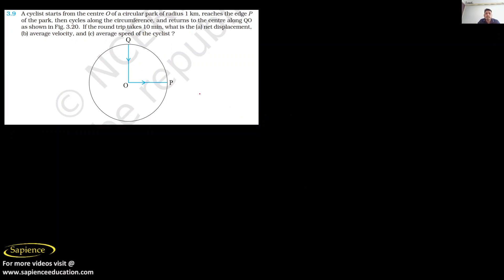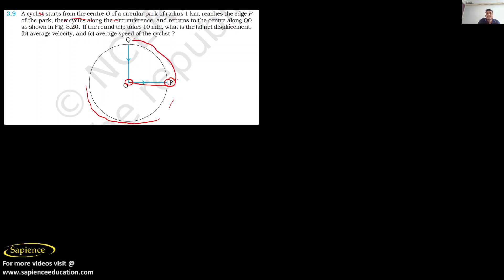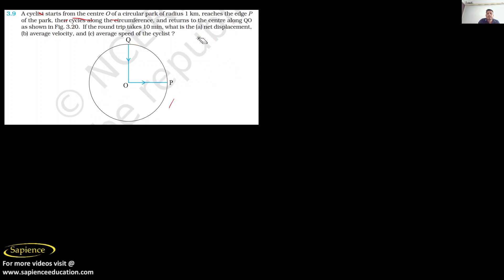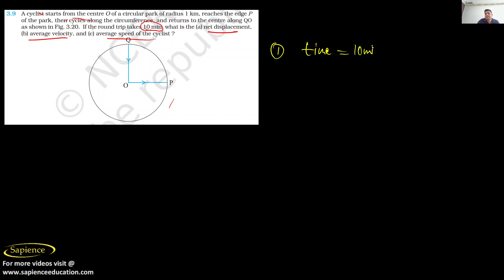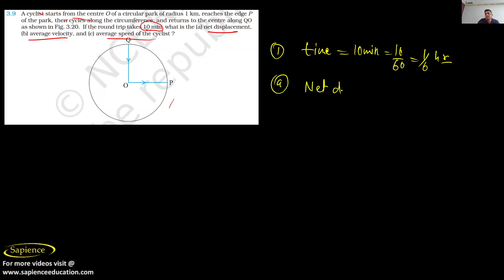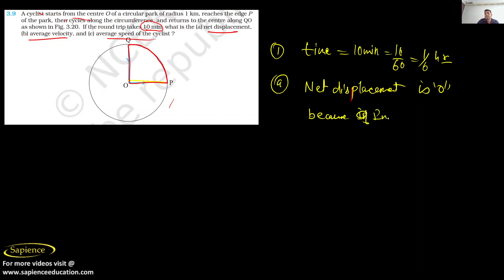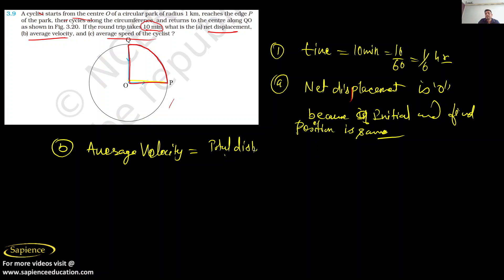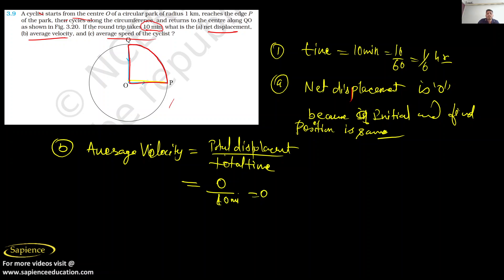Class 11 Physics NCERT Solutions | Ex 3.9 Chapter 3 | MOTION IN PLANE By Sapience Education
Mastering Motion in Plane: Essential Concepts and NCERT Solutions for Class 11 Physics
NCERT QUESTION
A cyclist starts from the centre O of a circular park of radius 1 km, reaches the edge P
of the park, then cycles along the circumference, and returns to the centre along QO
as shown in Fig. 3.20. If the round trip takes 10 min, what is the (a) net displacement,

Welcome to our comprehensive video series dedicated to unraveling the complexities of Motion in Plane, a crucial topic in Class 11 Physics. Whether you're gearing up for your board exams or aspiring to ace competitive exams like NEET and JEE, our channel is your one-stop destination.

- Scalar and Vector Quantities
- Position and Displacement Vectors
- General Vectors and Their Notations
- Equality of Vectors
- Multiplication of Vectors by a Real Number
- Addition and Subtraction of Vectors
- Unit Vector and Its Significance
- Resolution of Vectors in a Plane
- Rectangular Components
- Scalar and Vector Product of Vectors
- Motion in a Plane
- Cases of Uniform Velocity and Uniform Acceleration
- Projectile Motion

🔍 **NCERT Solutions:** Our primary focus is to provide you with meticulous and easy-to-follow solutions to all NCERT questions related to Motion in Plane. These solutions will not only help you excel in your board exams but also serve as a strong foundation for NEET, JEE, and engineering entrance exams.

🌟 **Step-by-Step Guidance:** We break down complex concepts into simple, step-by-step explanations. Whether you're struggling with vector algebra or trying to grasp the intricacies of projectile motion, our tutorials will make it crystal clear.

🔑 **Keyword Tags:** Class 11 Physics, NCERT Solutions, Motion in Plane, NEET Preparation, JEE Preparation, Engineering Exams, Scalar and Vector Quantities, Projectile Motion, Clear Explanations, Academic Performance, Physics Concepts, Study Resources, Video Tutorials, Expert Guidance.

Our mission is to boost your grades and enhance your understanding of Physics, making you more confident in your exam preparation. With our video tutorials, you'll have access to expert guidance that can significantly impact your academic journey.

Share these invaluable resources with your peers to help them excel as well. Together, we'll elevate your physics knowledge and set you on a path to success.

Unlock the power of clear, concise, and effective learning. Join us today and get ready to conquer Motion in Plane like never before! 💪🚀